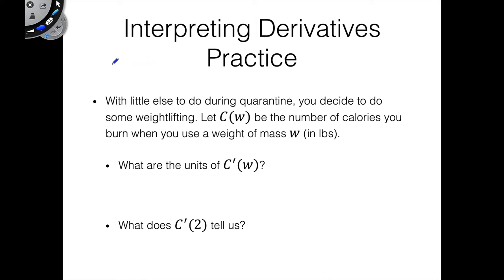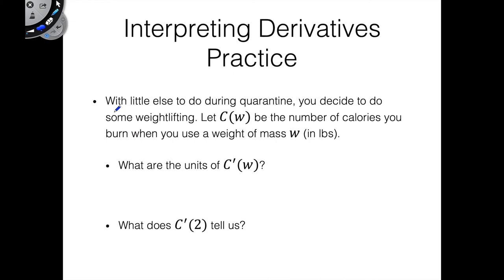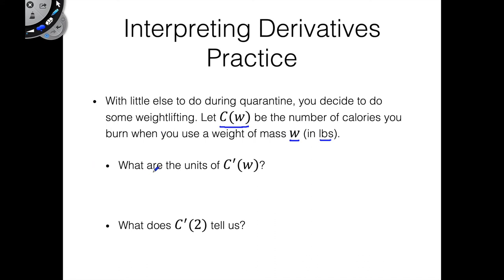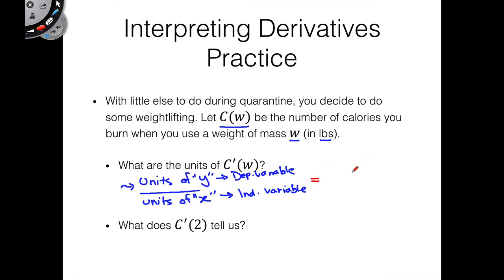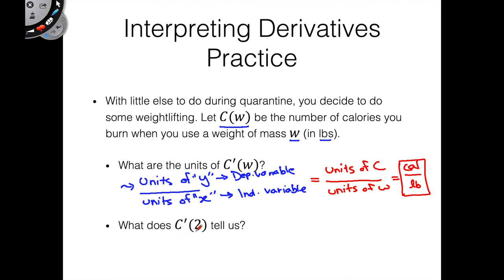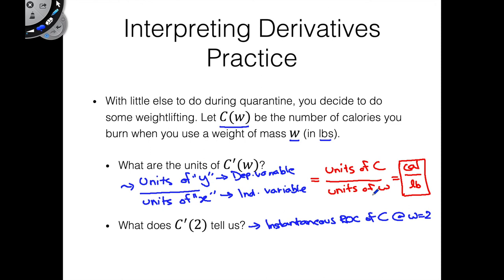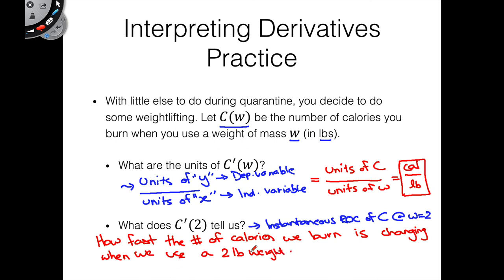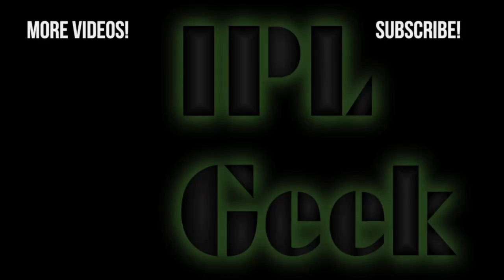Interpreting Derivatives Practice #1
Instead of making one, long practice problem video, I've decided to split this into four separate videos. This is the first of these videos, and the problem we tackle is slightly less dense than those we cover in the next videos.

Let me know what you guys think of this format! I have previously favored releasing longer videos with a lot of problems in there, so you guys have it all in one place, but in my personal experience learning I do enjoy shorter videos, so let me know what you guys prefer